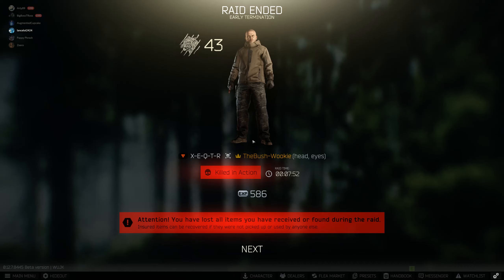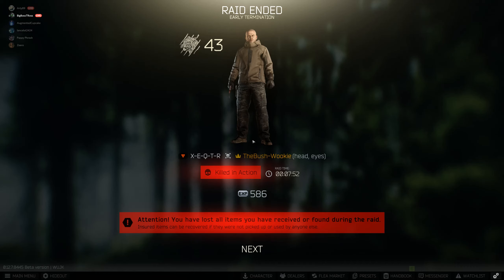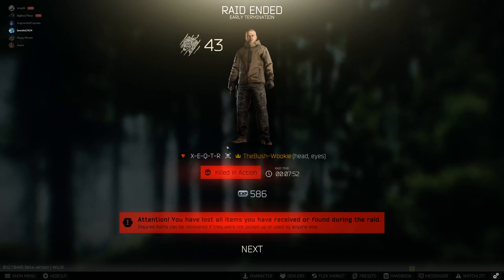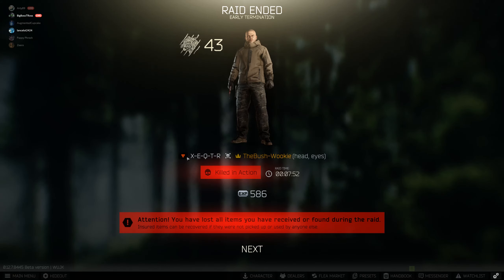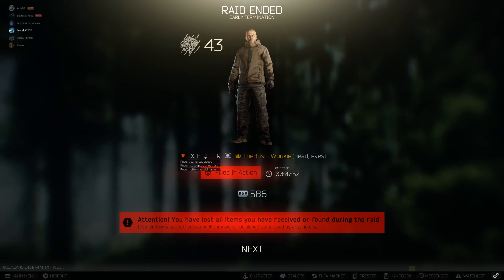Killed by a cheater :(